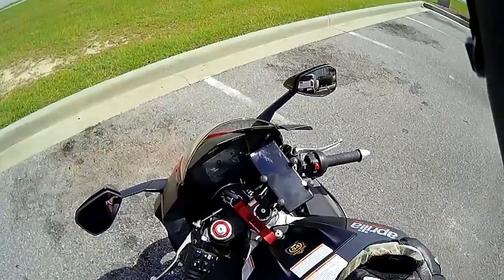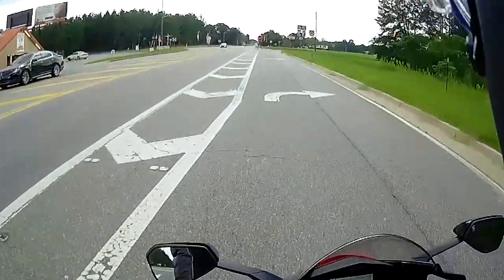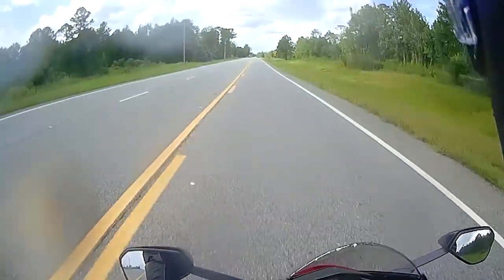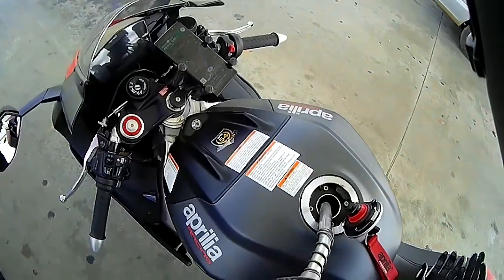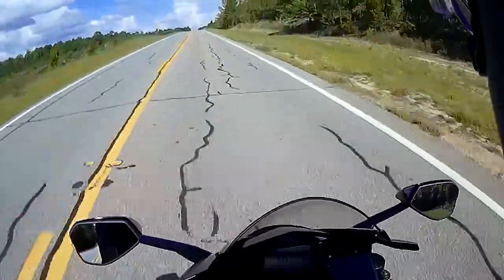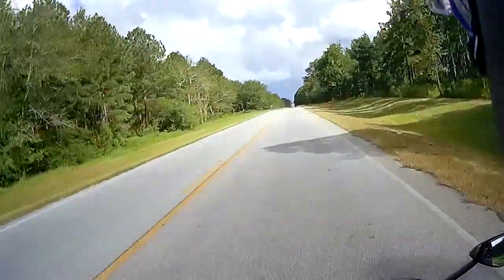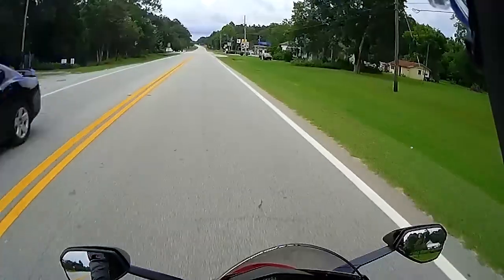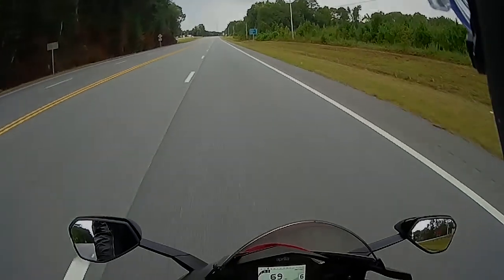2018 Aprilia RSV4RR First Ride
In today's video I take my brand new Aprilia RSV4RR out on its maiden voyage and give you my thoughts on the bike during its first 150 miles or so.  Spoiler alert - It didn't go completely without incident!  Apologies  for the extreme length of this one as I had a lot to say about the bike and the ride.